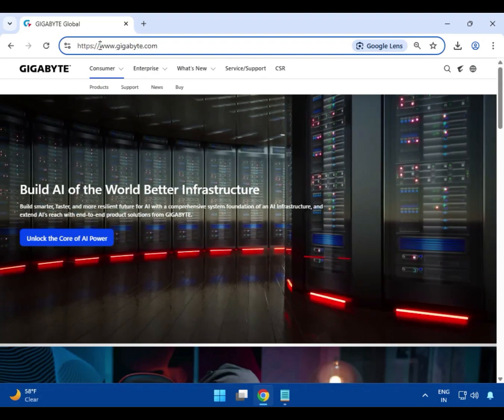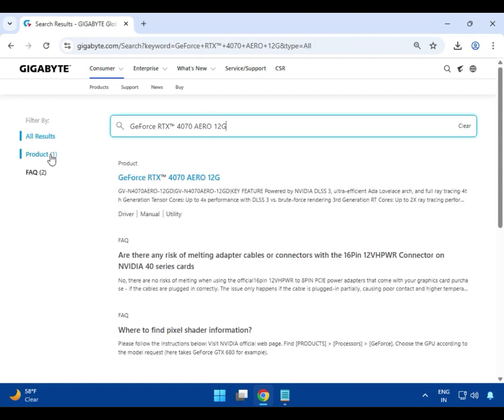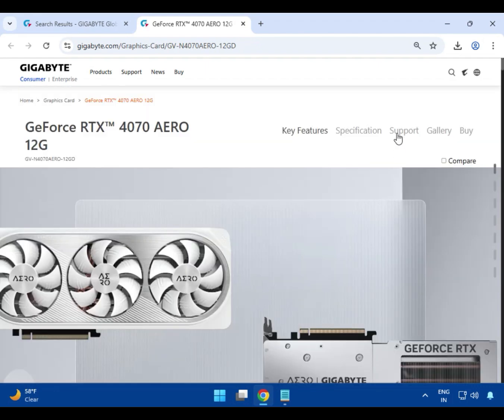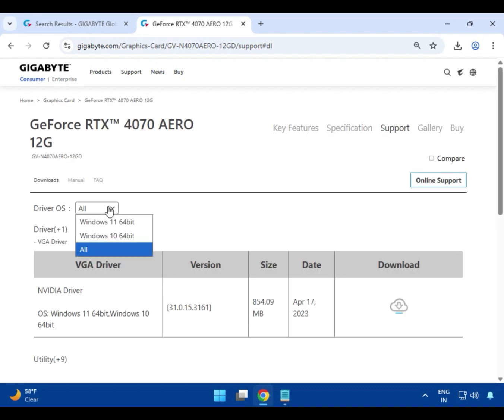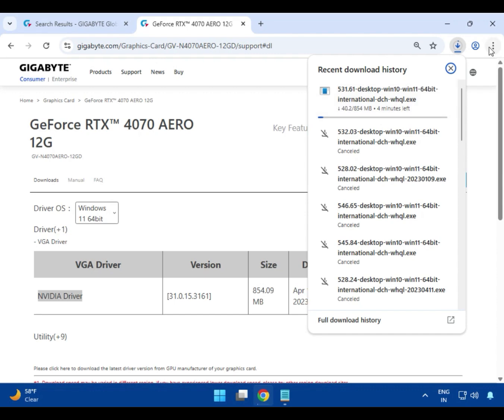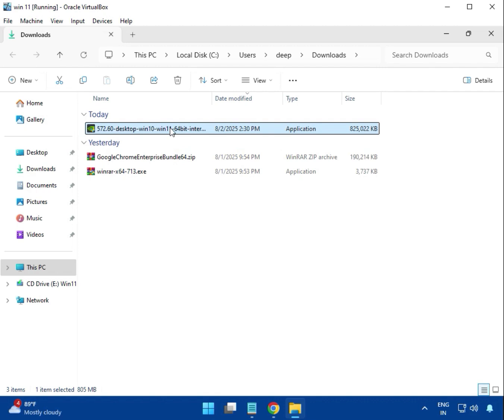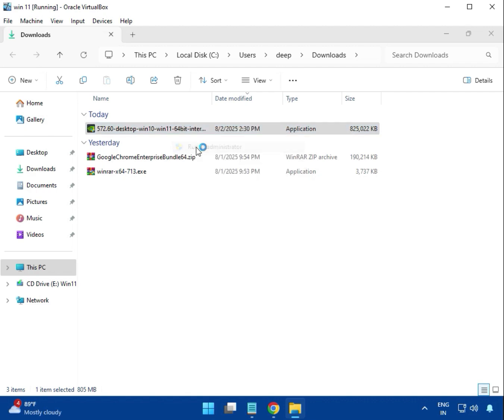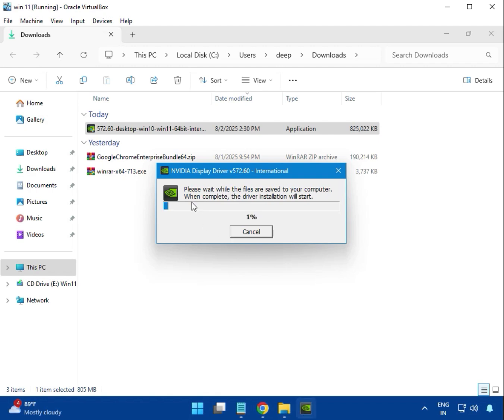Gigabyte GeForce RTX™ 4070 AERO 12G – Driver Installation Guide (Win 10/11)